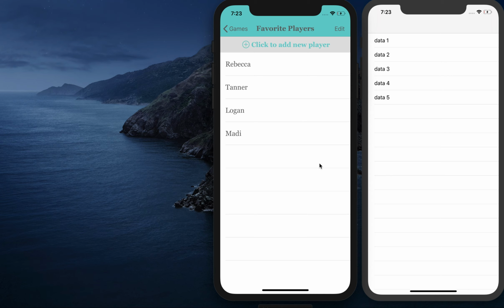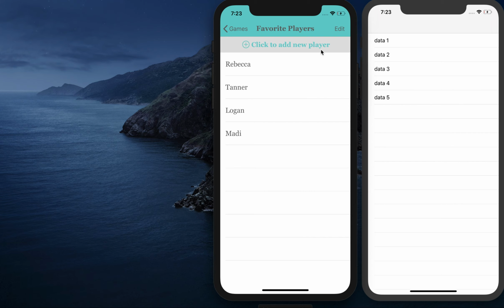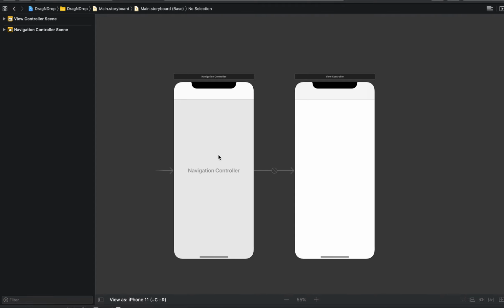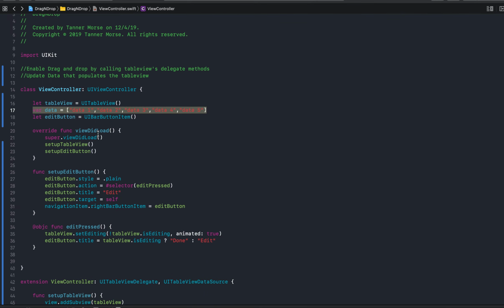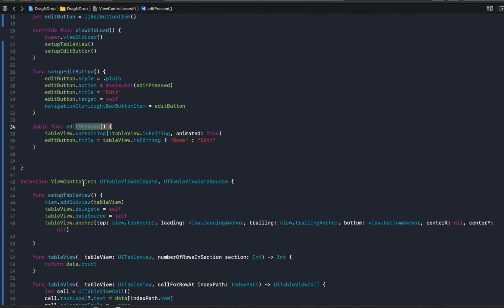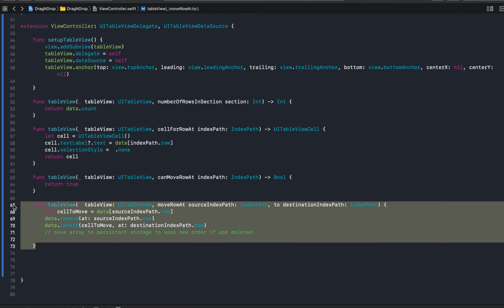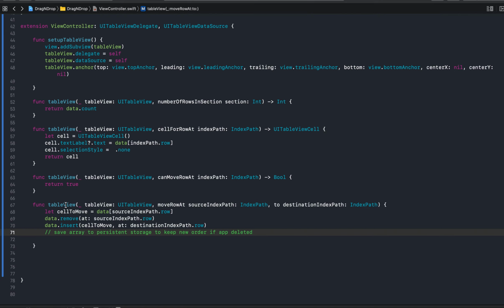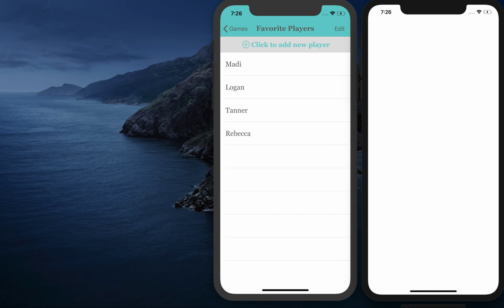UITableView Drag and Drop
Implementing Drag and Drop for a UITableView can seem like a difficult feature to implement. However, Swift makes it very easy if you know the right pieces. Here is a simple but powerful implementation of this feature.